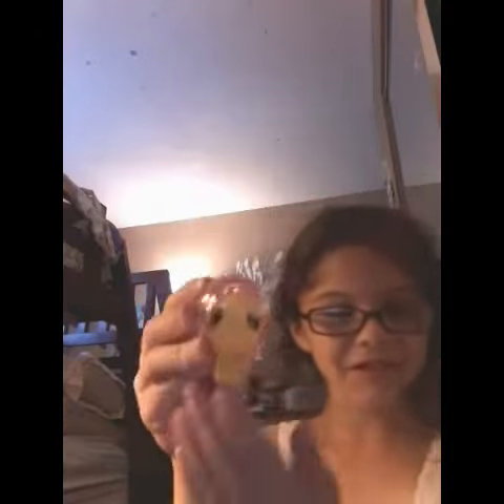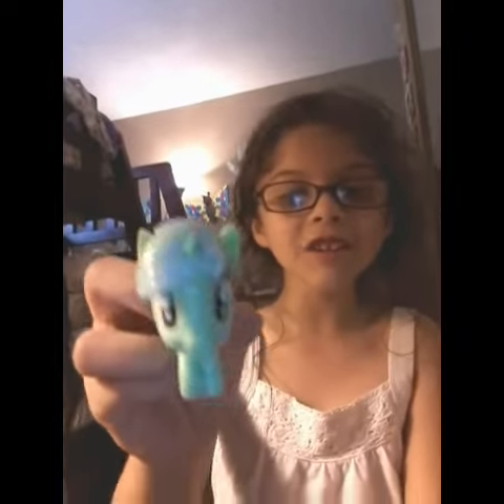Opening fashems and mashems 😊😊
Hey my beautiful daisy's i hope you enjoyed this video is love you guys so much
Our goal is to reach 100 subscribers please subscribe if your not so you can become a daisy and remember i will do a shout out video when I reach 100 daisy's (subscribers) bye a and see you in a video 😊😊😊😊